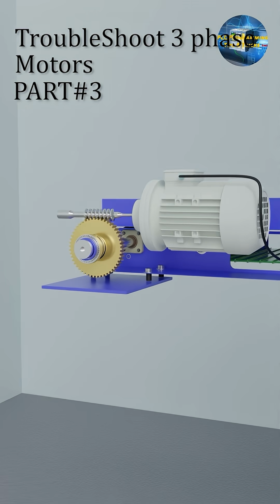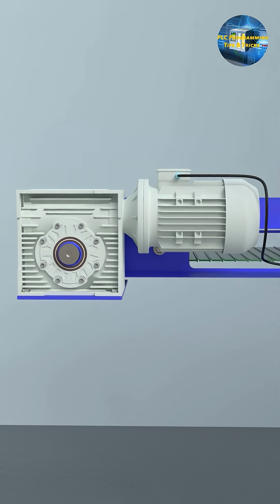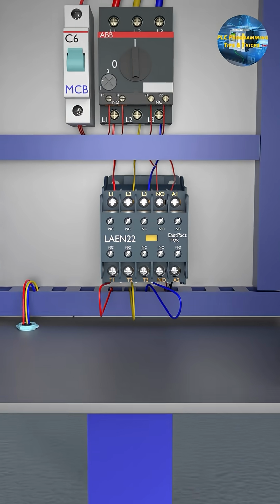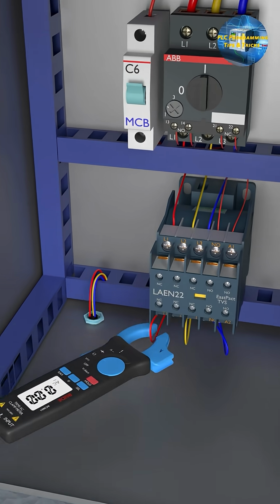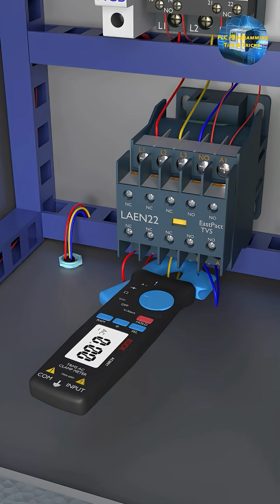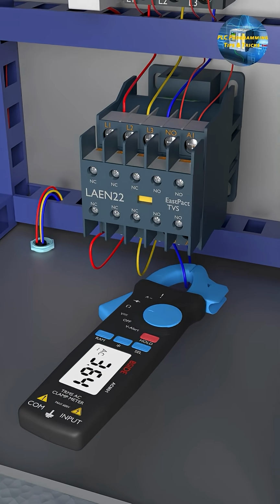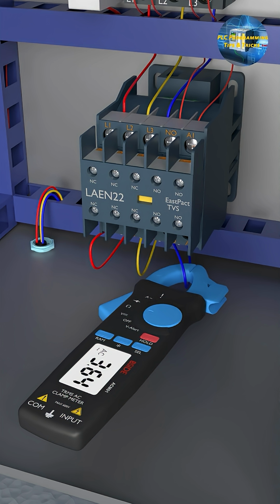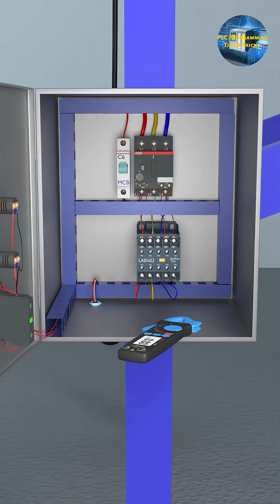How to troubleshoot 3 phase Tripping Motor Step by Step Guide ? Part_3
How to troubleshoot 3 phase Tripping Motor Step by Step Guide ?electricalengineering